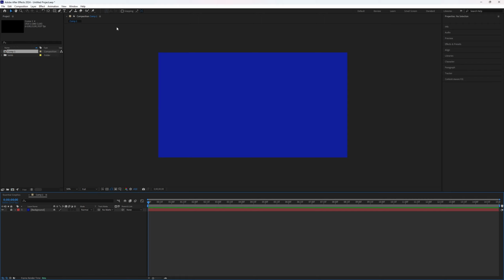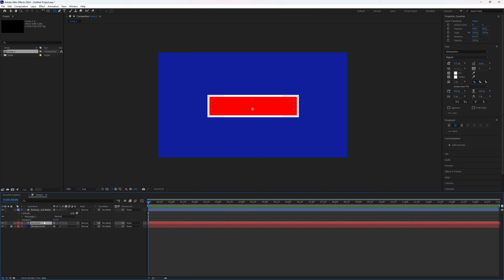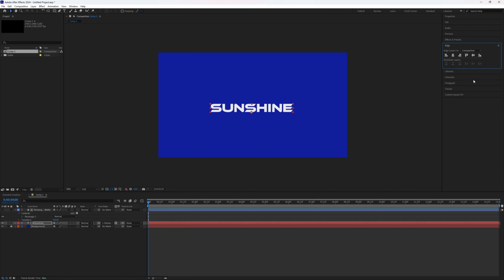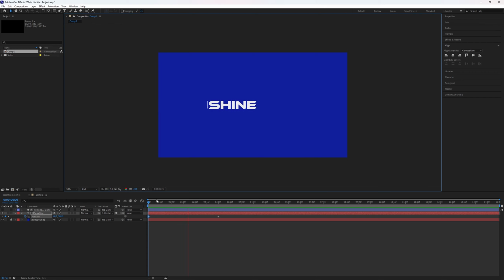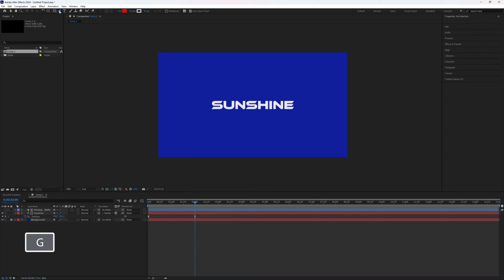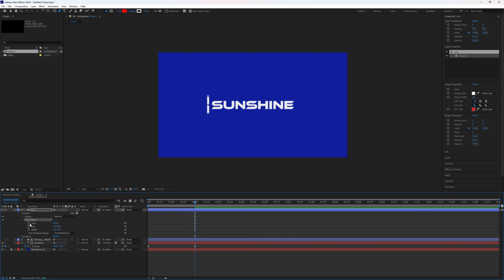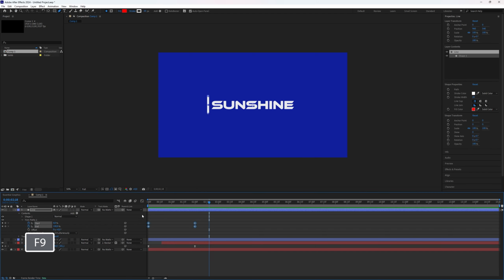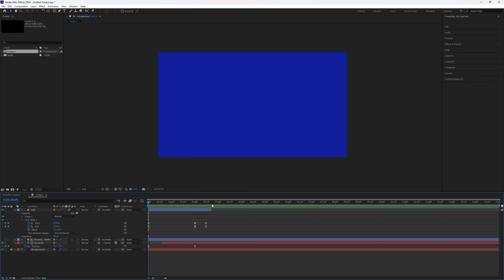How to use Track Matte and Trim Path to Create a Text Animation [Adobe After Effects]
In this video we will be taking a look at how we can use Track Matte and Trim Path to create a text animation in Adobe After Effects.

Editing software: Adobe Premiere Pro and Adobe Photoshop
Editing: Adobe Premiere Pro
Intro & Outro: Adobe After Effects